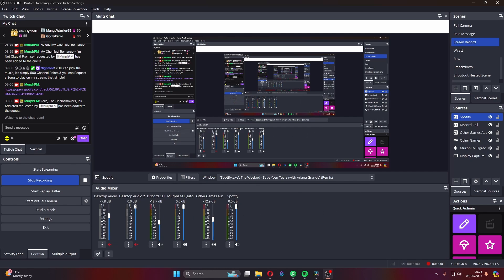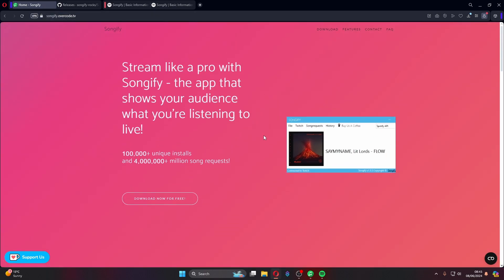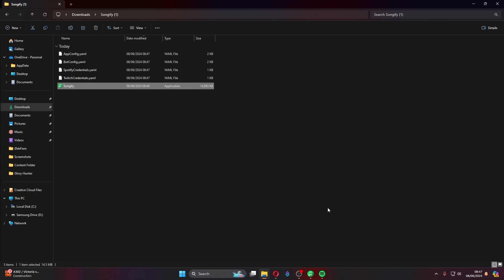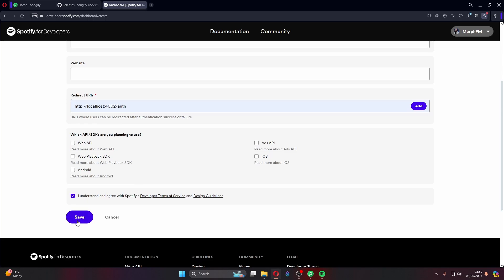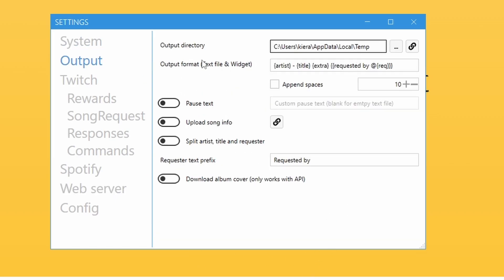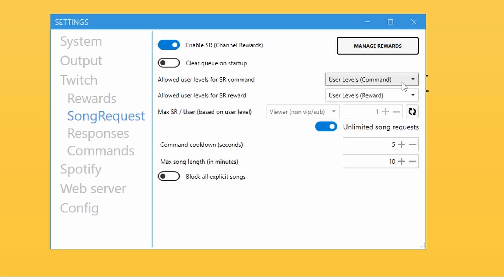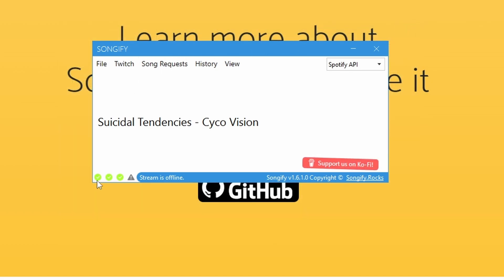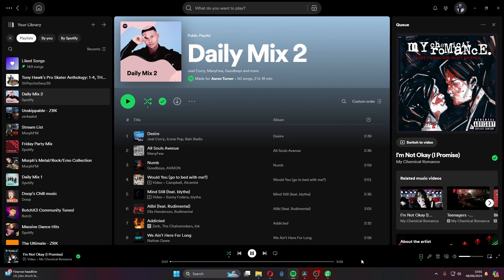How To Add SONG REQUESTS on Twitch AUTOMATICALLY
✅ PLEASE READ BEFORE WATCHING: Seen a few recent comments with people saying they CAN'T FIND IT, during setup please make sure to click the following, in SYSTEM click AUTOSTART WITH WINDOWS & MINIMIZE TO SYSTEM TRAY, this way you won't LOSE THE APP.

✅Are you looking for an easier way for Twitch Chat to Control & Pick their OWN music to listen to in YOUR STREAMS? Are you looking to play COPYRIGHT Music in YOUR Twitch Stream?

With SONGIFY you can do just that, Songify allows Twitch Viewers to be the DJ for YOUR STREAM by either using Chat Commands or Channel Points. You simply download Songify, connect it to your Twitch & Spotify as shown in this video & YOUR CHAT can control the music on stream.

In this tutorial I'll be showing you how easy it is to add an Automated Playlist made up of songs from YOUR CHAT into Songify which then feeds the information into Spotify to play on your streams, I'll be giving you a guide on how to play copyright music and NOT GET CAUGHT and lose YOUR MONEY!

How To Use Channel Points or Chat Commands on SONGIFY for Song Requests allowing your viewers to be in control of the Spotify Music.

About Me📜:
My name is Murph & away from my "Full Time Job" I make videos here on YouTube as well as live streaming across YT, Twitch & TikTok.